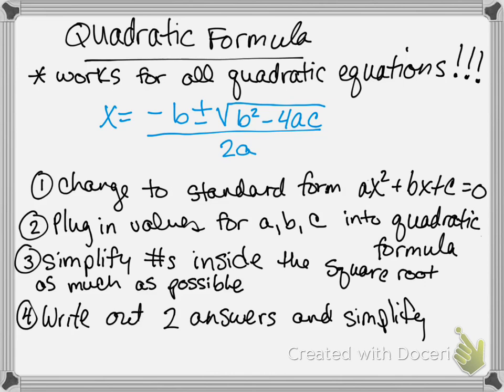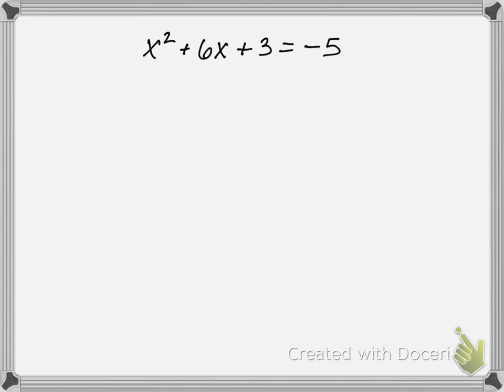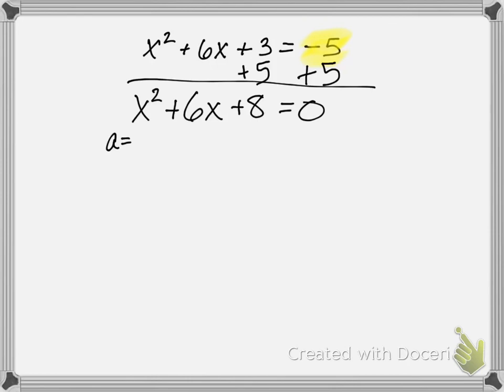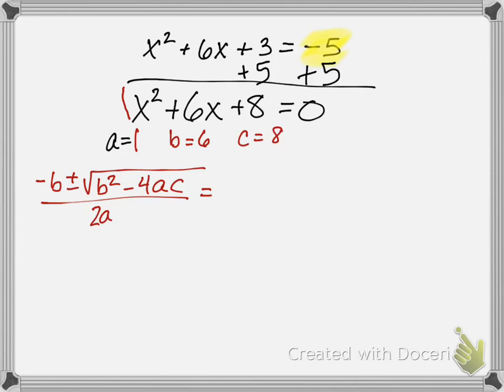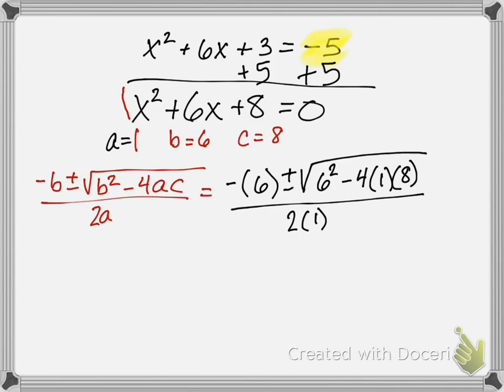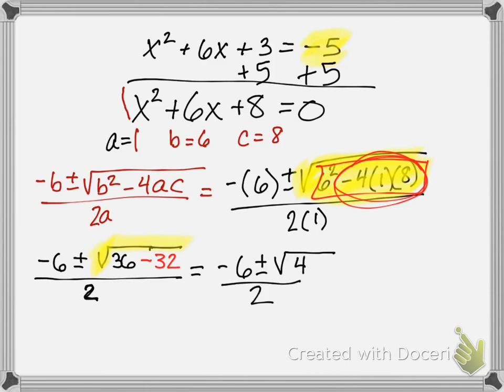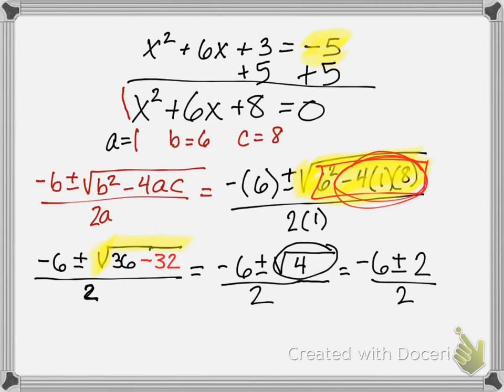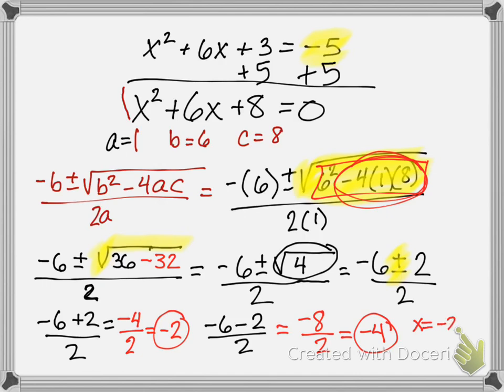Solve using the Quadratic Formula